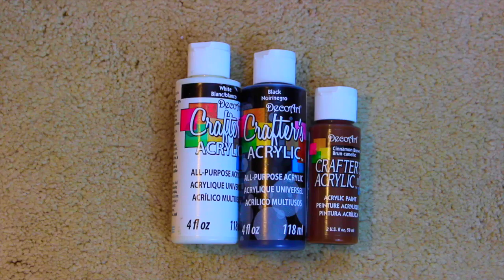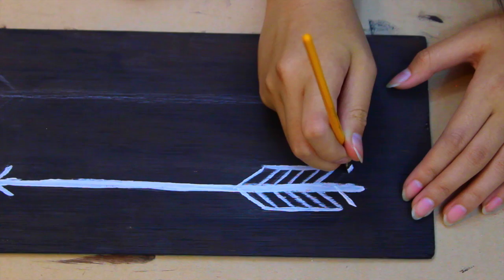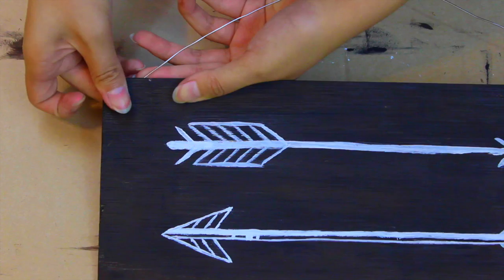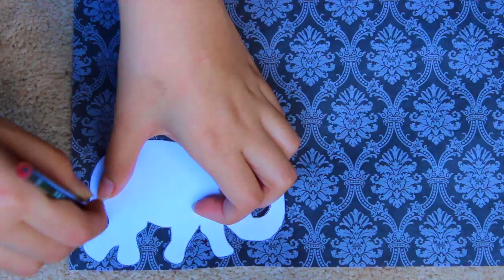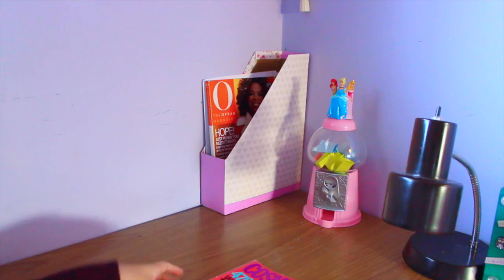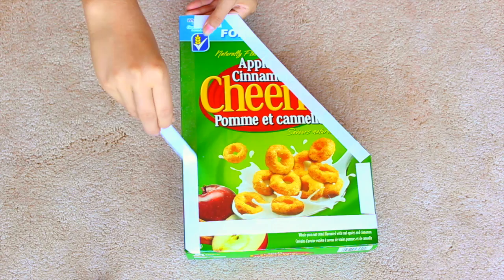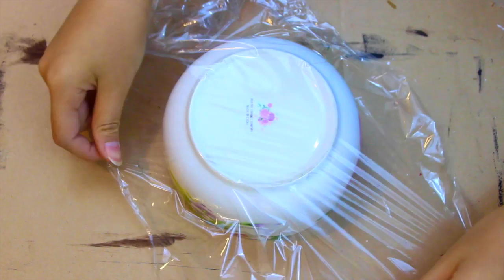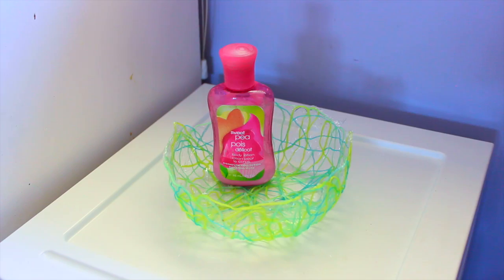DIY: Tumblr Room Decor & Organization for Cheap | Collab with Gabsi Salant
Hey guys!

In this video, I show you some easy and cheap DIY Tumblr Room Decor and Organization. It's also a collab with my friend Gabsi Salant!

Don't forget to send me a picture if you try any of these out with the jenerationdiy to my twitter or instagram!

-Outside- Ellie Goulding ft. Calvin Harris
-Money- Lido
-Love Me Harder- Ariana Grande ft. The Weeknd
-I Got You- Cimorelli
-Colourful- Virginia to Vegas
-Renegade- Cimorelli
-Steal My Girl- One Direction
-Style- Taylor Swift

Editing Program: iMovie 10.0